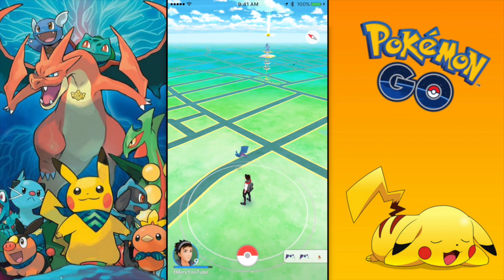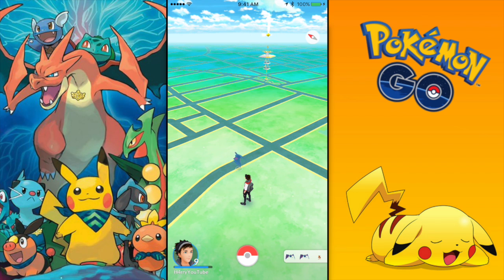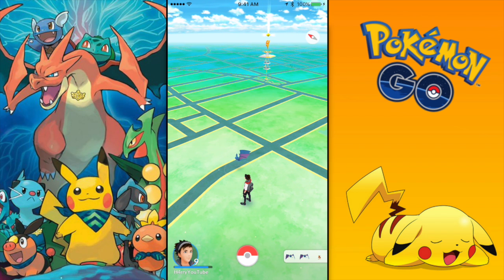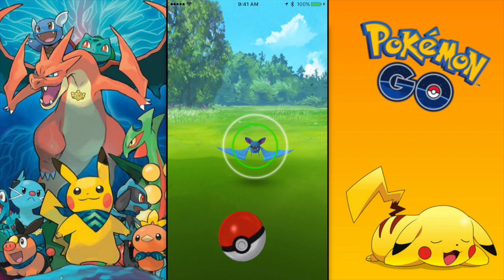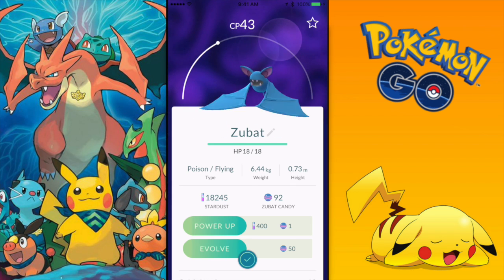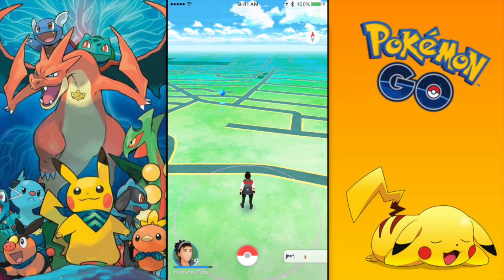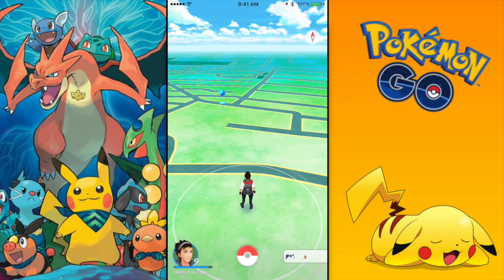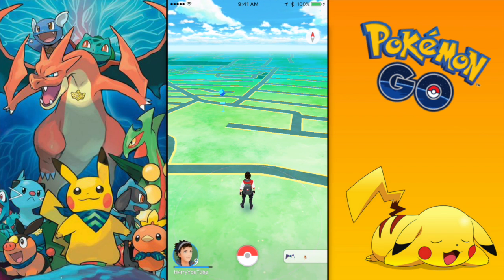NEW POKEMON UPDATE REVEALED! Pokemon GO NEW UPDATE INFO! TRADE POKEMON AND MORE POKEMON ANNOUNCED!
New Pokemon GO update! New Pokemon update news! New Pokemon Coming!

Pokémon GO

Venusaur, Charizard, Blastoise, Pikachu, and many other Pokémon have been discovered on planet Earth!
Now's your chance to discover and capture the Pokémon all around you--so get your shoes on, step outside, and explore the world. You'll join one of three teams and battle for the prestige and ownership of Gyms with your Pokémon at your side.

Pokémon are out there, and you need to find them.
As you walk around a neighborhood, your smartphone will vibrate when there's a Pokémon nearby. Take aim and throw a Poké Ball... You'll have to stay alert, or it might get away!

Search far and wide for Pokémon and items
Certain Pokémon appear near their native environment--look for Water-type Pokémon by lakes and oceans. Visit PokéStops, found at interesting places like museums, art installations, historical markers, and monuments, to stock up on Poké Balls and helpful items.

Catching, hatching, evolving, and more
As you level up, you'll be able to catch more-powerful Pokémon to complete your Pokédex. You can add to your collection by hatching Pokémon Eggs based on the distances you walk. Help your Pokémon evolve by catching many of the same kind.

Take on Gym battles and defend your Gym
As your Charmander evolves to Chameleon and then Charizard, you can battle together to defeat a Gym and assign your Pokémon to defend it against all corners.

It's time to get moving---your real-life adventures await!

Note: This app is free-to-play and is optimized for smartphones, not tablets.